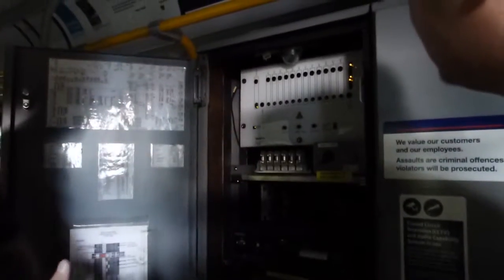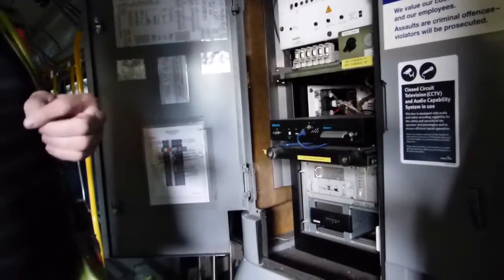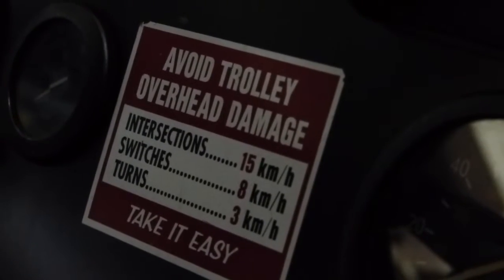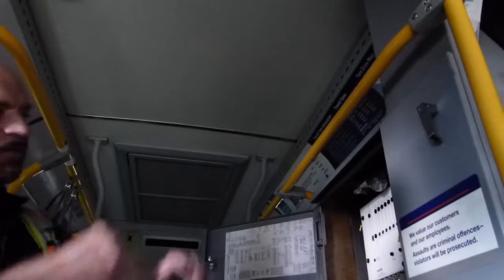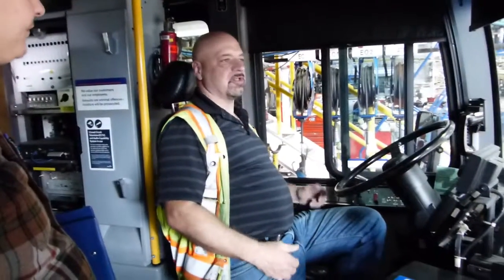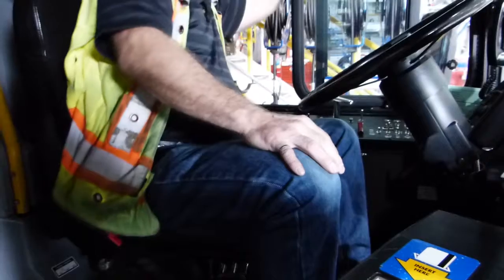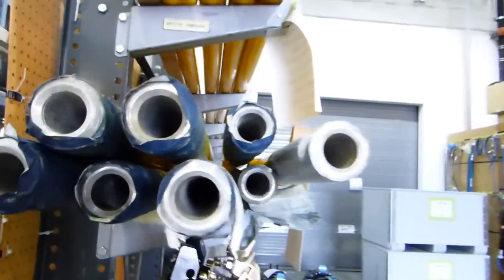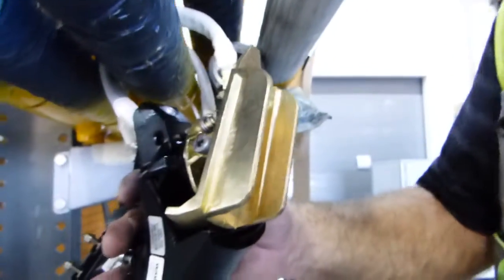Part 2 - Coast Mountain Bus Company Trolley Buses